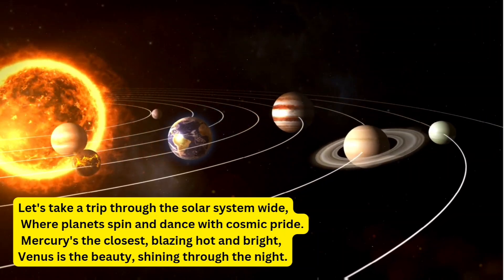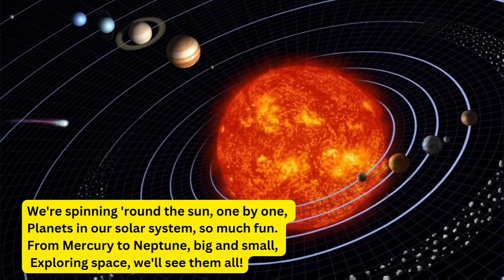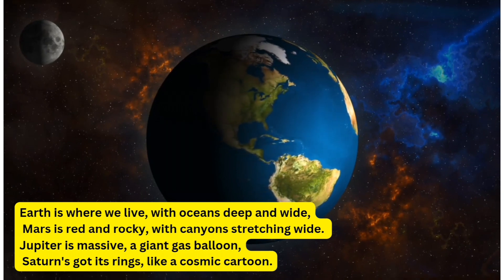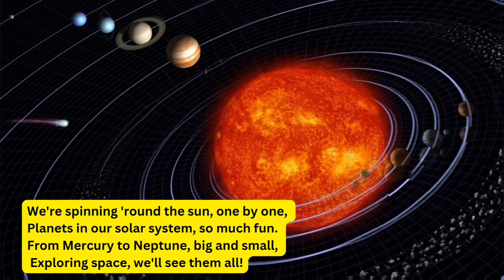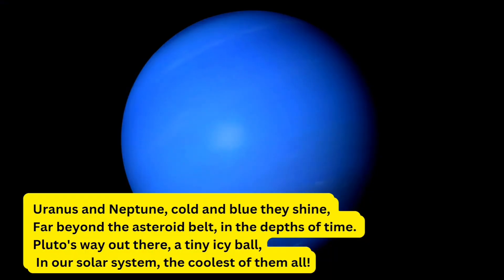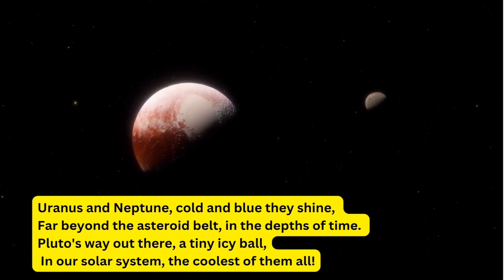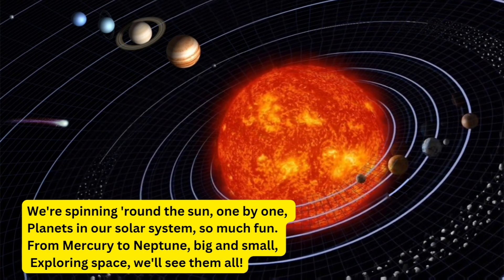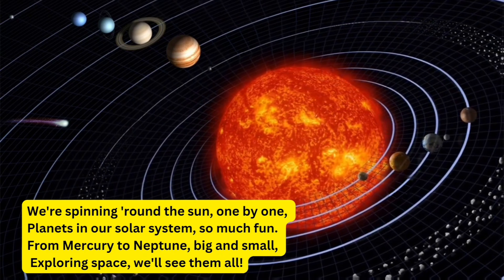Planet Parade: A Cosmic Journey for Kids